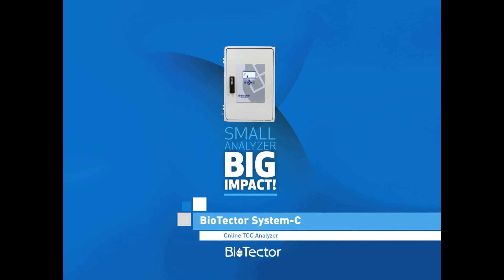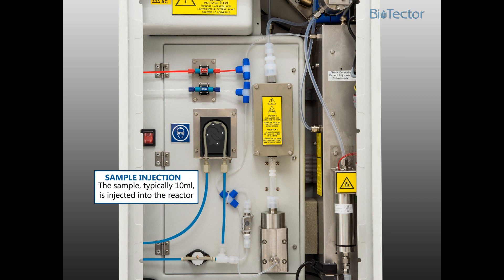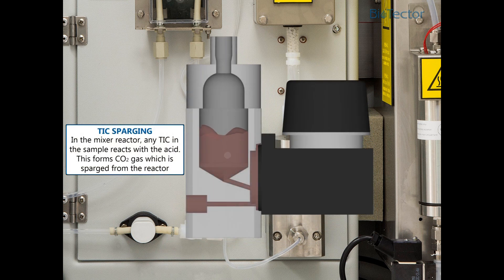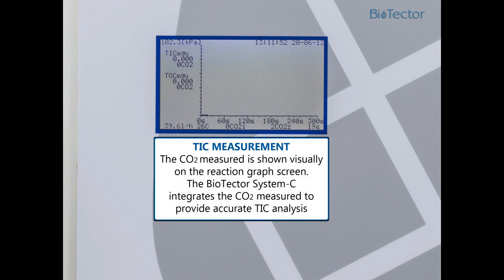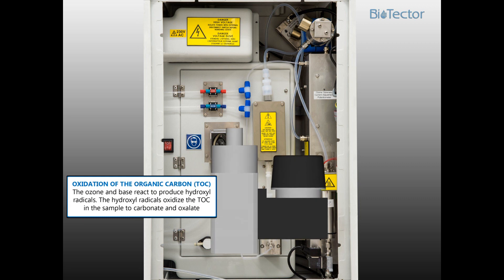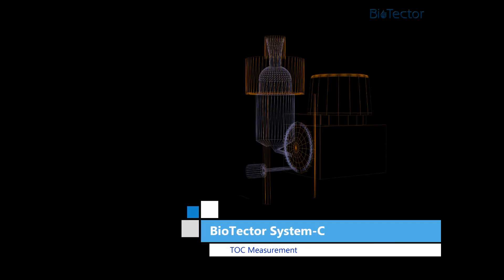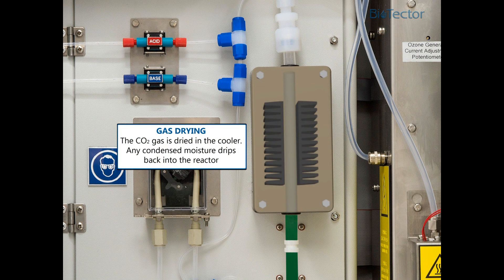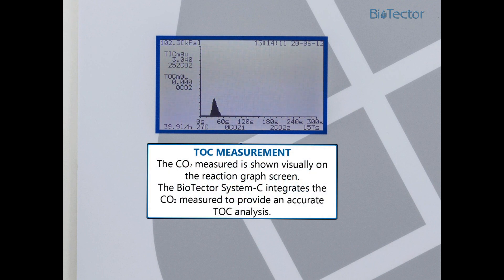How TOC Analyzers Work - BioTector System C Operation (old) Video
The Biotector TOC (total organic carbon) Analyzer is a specific type of analytical instrument that is designed to measure the level of organic carbon in a liquid sample, such as wastewater.

The Analyzer uses an oxidation process to convert the organic carbon in the sample into carbon dioxide, which is then detected by an infrared sensor. The TOC Analyzer can measure levels of organic carbon ranging from 0-50,000 mg/L.
By monitoring the level of organic carbon in the wastewater, the Biotector TOC Analyzer helps ensure that the Waste Water Treatment is operating at its optimum level, providing businesses with an effective solution for treating their wastewater while minimizing their environmental impact. The Biotector TOC Analyzer is widely used in industrial applications, where it provides an accurate and reliable method for monitoring the organic carbon levels in wastewater.